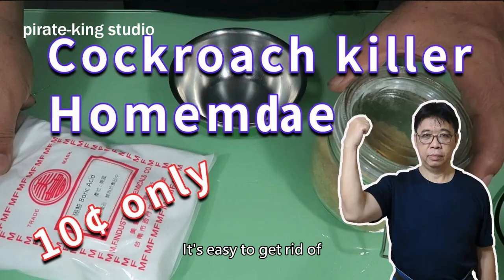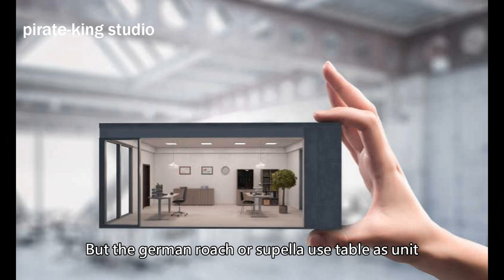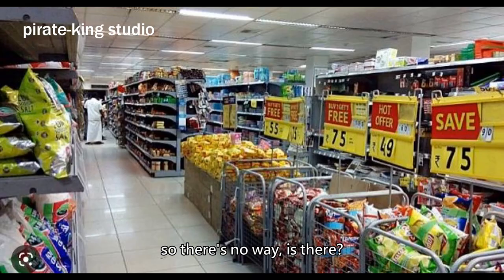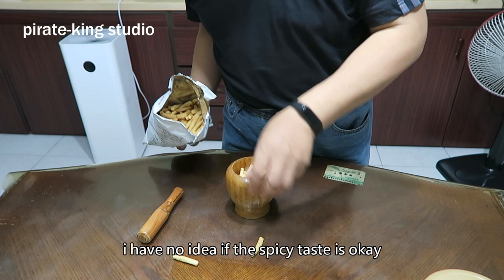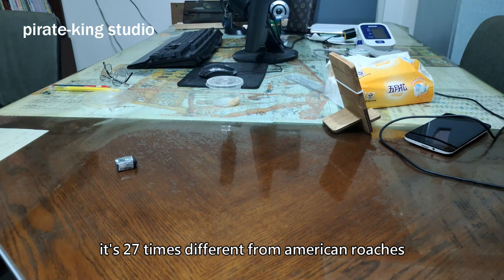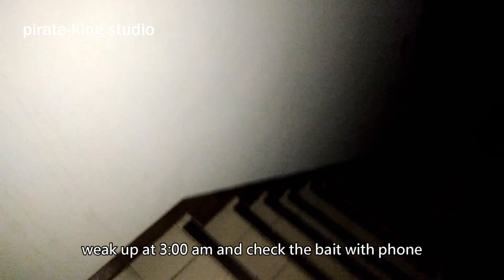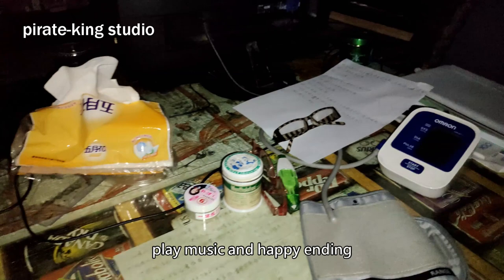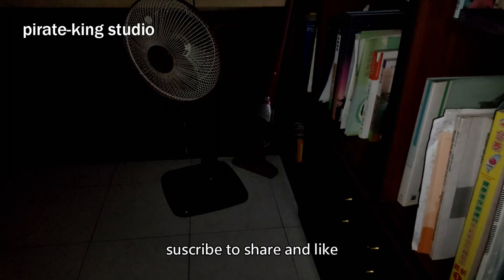the best way to get rid of german roaches and supella forever you've never seen before pirate-king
Pirate-king  Chinese channel